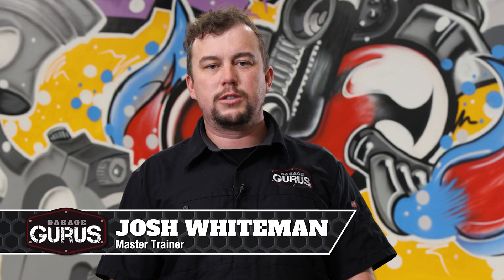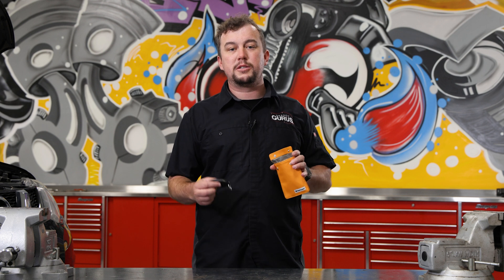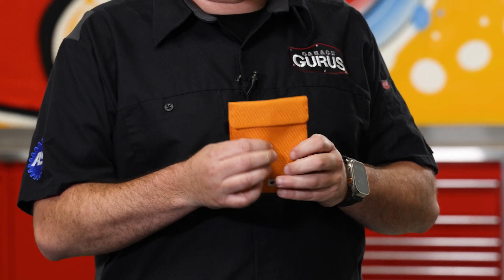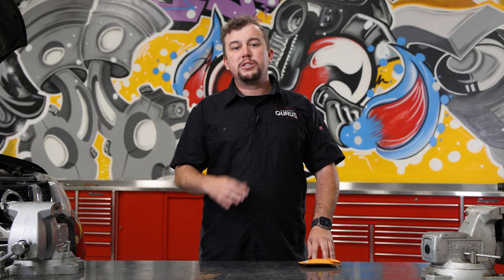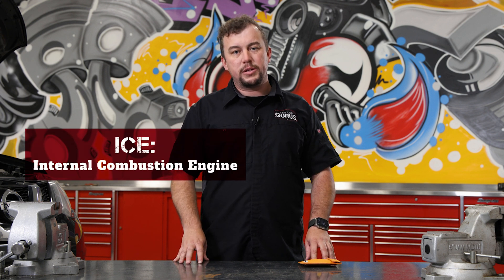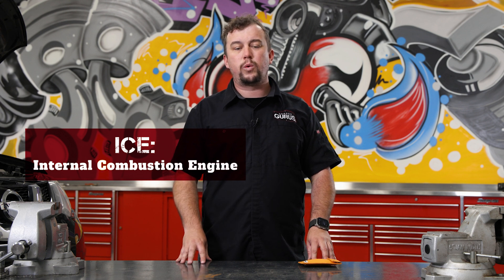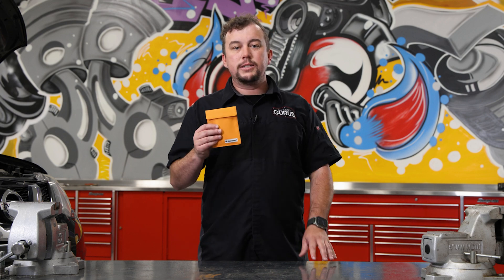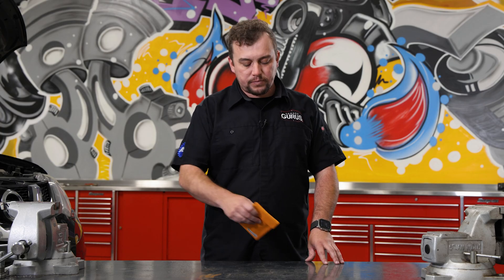Garage Gurus | How to Block a Key Fob Signal When Doing Repairs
Whether you’re working on an electric, hybrid or traditional ICE vehicle, most of today’s cars have electronic systems like keyless entry and start-stop that can inadvertently turn on while the technician is working on it. Master Trainer Josh Whiteman has a handy tip for preventing the key fob from unintentionally transmitting signals. Josh explains how putting the key fob in a Faraday bag is an important step to take when working on a vehicle with sensitive electronic systems that could be affected by stray signals from the key fob. Count on Garage Gurus to help you get your vehicle repair done right. for more tips and information for your vehicle.